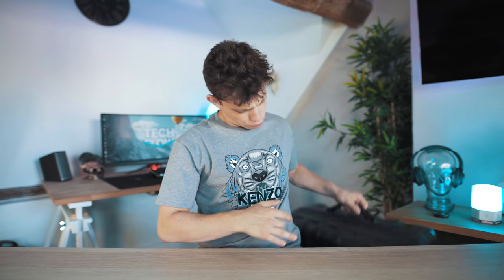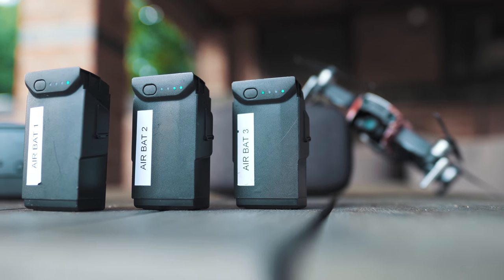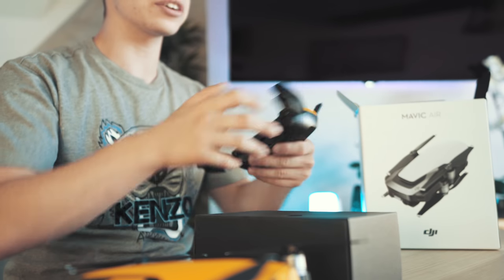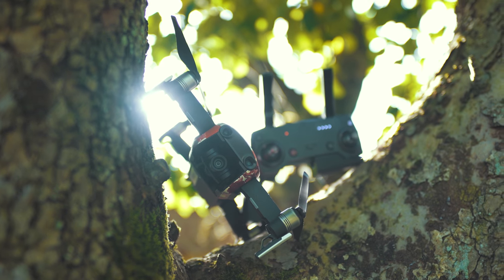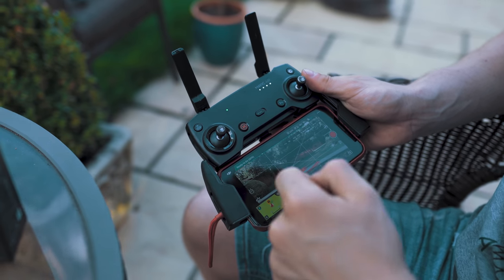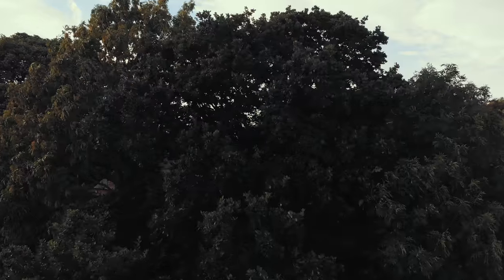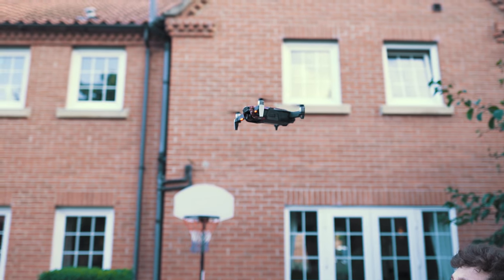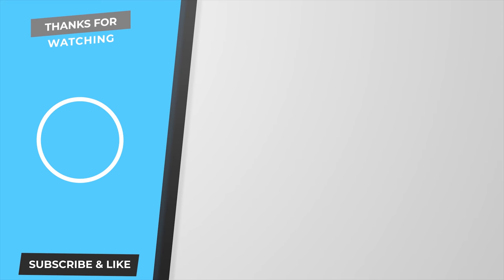The BEST DJi Drone to Ever Be Created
The Best DJI Drone to Ever Be Created. Alex looks at the DJI mavic air and compares it to the Pro and the leaked Mavic Pro 2 from DJi.

Product Information

DJI Mavic Air